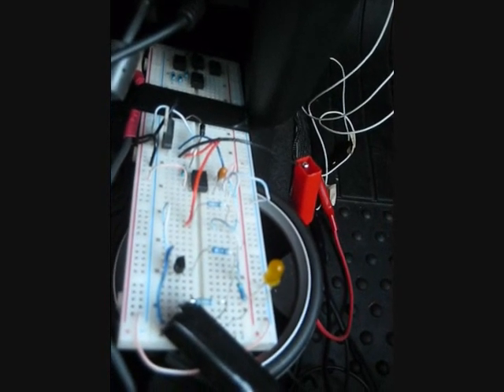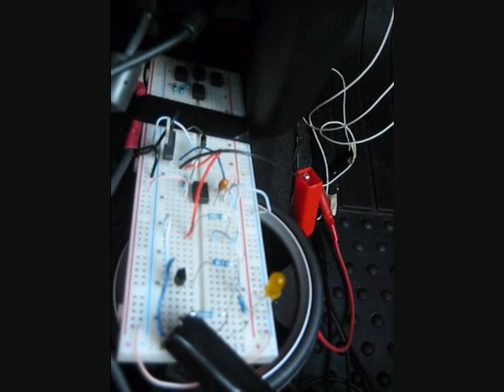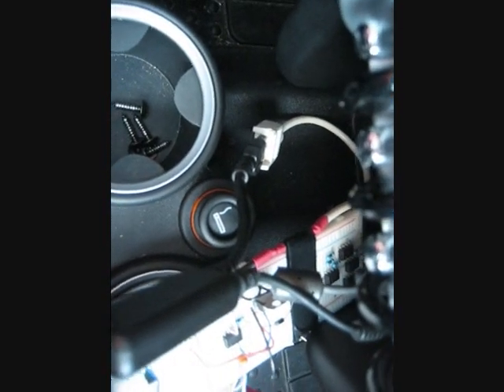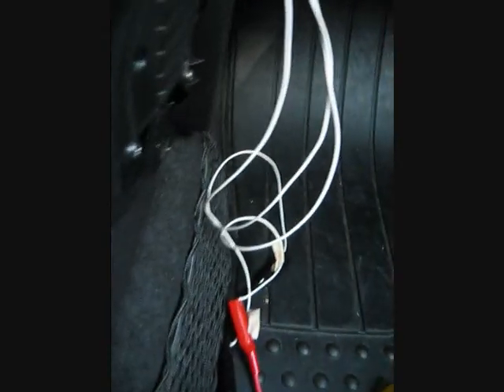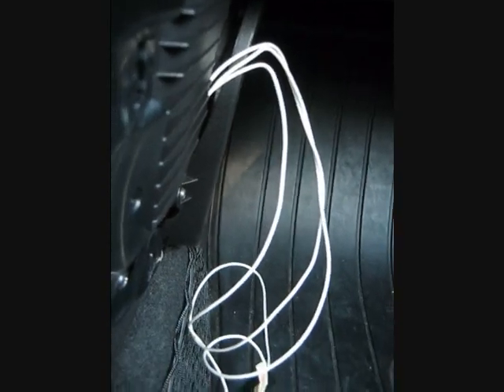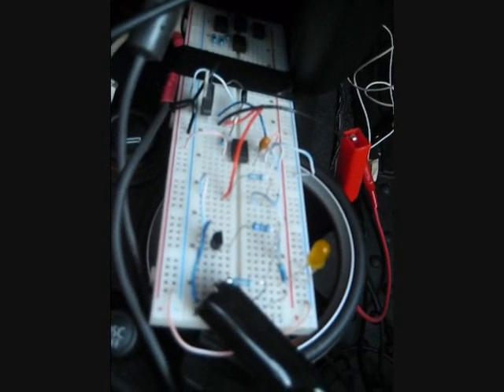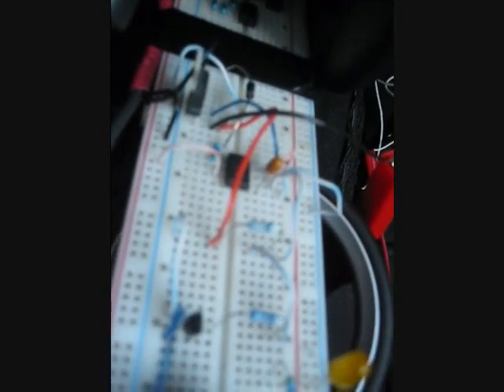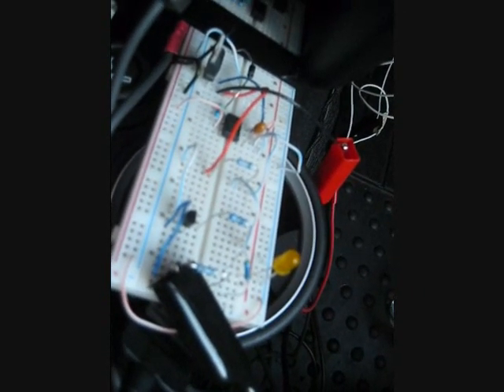Remote Line Control Using a USB Port - Version 1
I'm testing a circuit which will control a 12V source (for example to turn on an amplifier or DSP in a car) using a USB port. It is to be noted that this is the first version of the circuit.